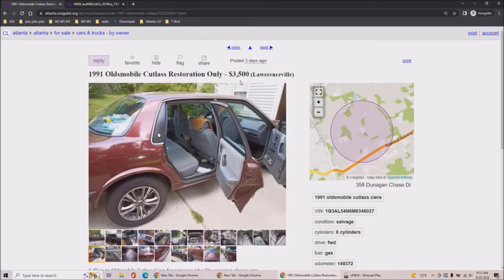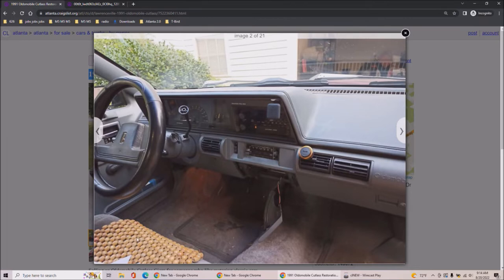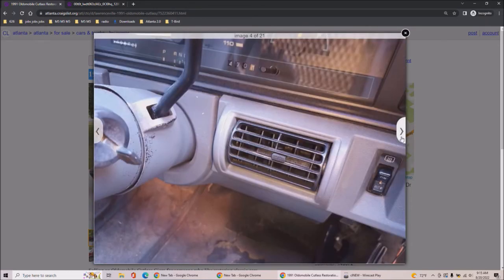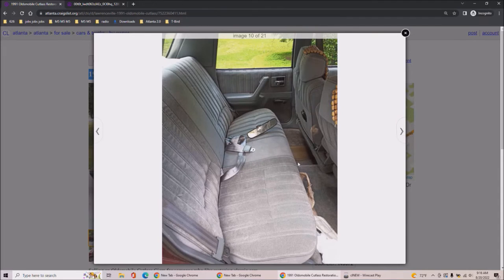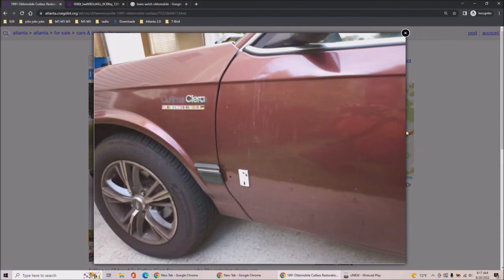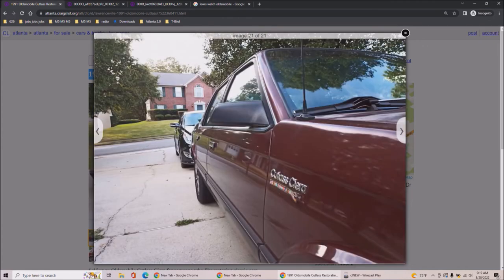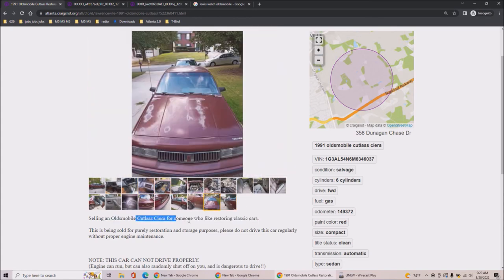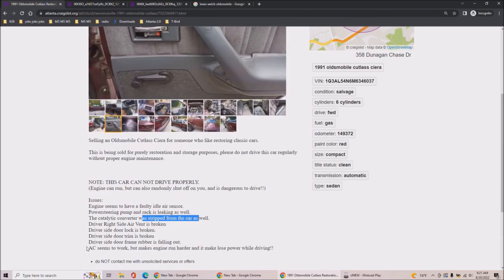1991 Oldsmobile Cutlass Ciera for Restoration ONLY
Examining a classic American vehicle and the value proposition within